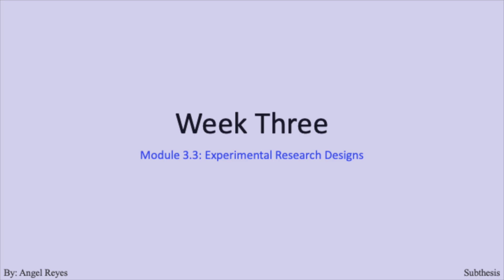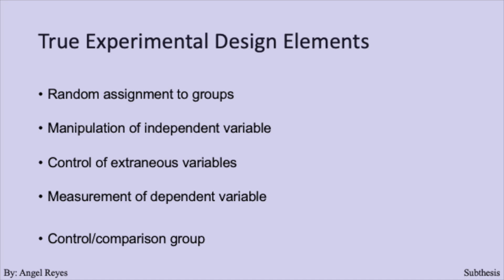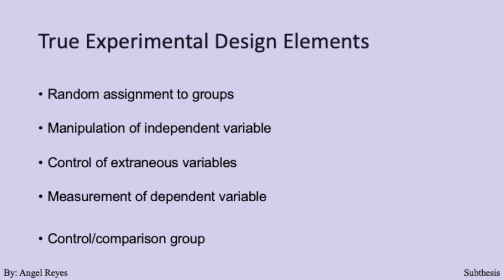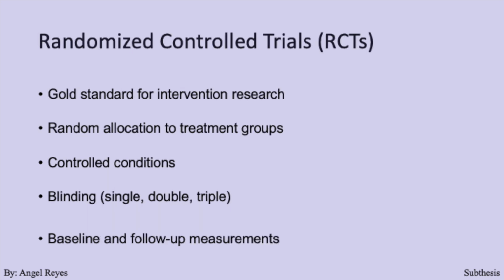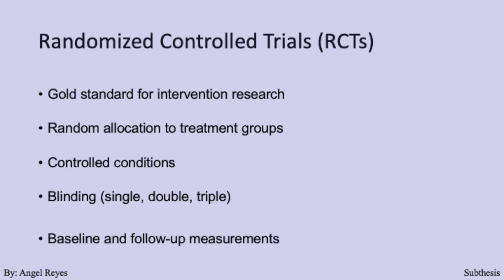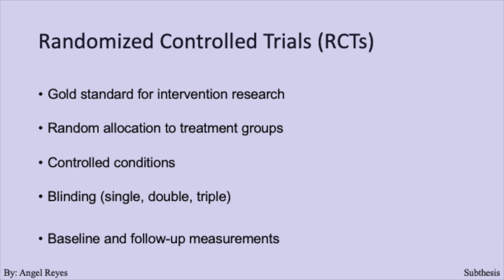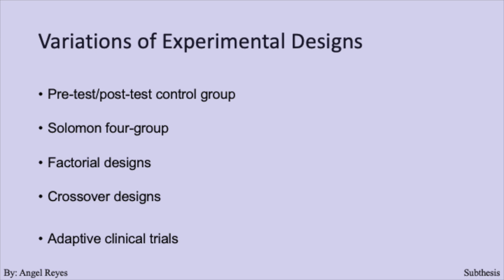Experimental Designs and RCTs in Healthcare Research (3.3)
Experimental Designs and RCTs in Healthcare Research (3.3) covers the four elements that make an experiment a true experiment.

Experimental designs are the standard for establishing causal relationships between variables. The randomized controlled trial is the structure most of that reputation rests on.

5 Key Facts from This Lesson:
1. Random assignment gives every participant an equal chance of any condition, which is what minimizes selection bias.
2. The researcher deliberately manipulates the independent variable, such as administering a treatment to one group and not another.
3. Extraneous variables are controlled through standardized procedures and environments.
4. The dependent variable is measured precisely, since imprecision there undoes the control achieved everywhere else.
5. Variations on the basic structure adapt the design to healthcare settings where the pure form is not achievable.

Chapters:
0:00 Experiments and causation
0:28 The essential elements
0:44 Manipulating the independent variable
1:02 Measuring the dependent variable
1:21 Strong causal inference
1:49 Controlled conditions
2:05 Blinding levels
2:27 Design variations
2:53 Factorial designs